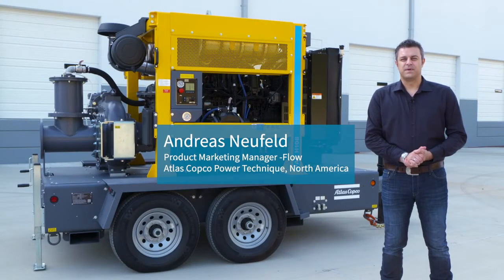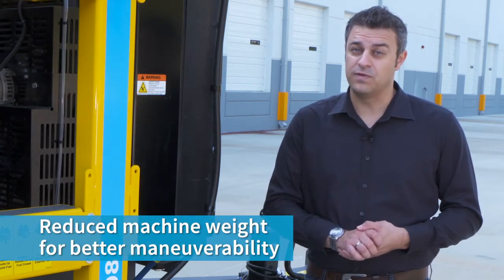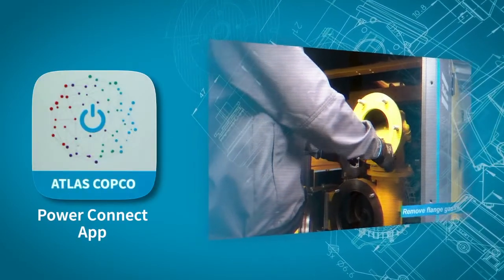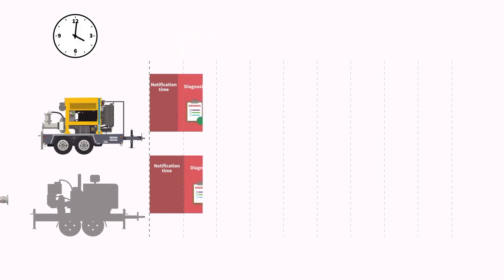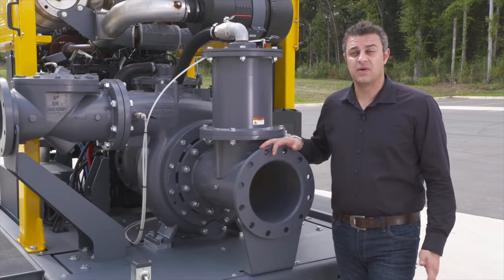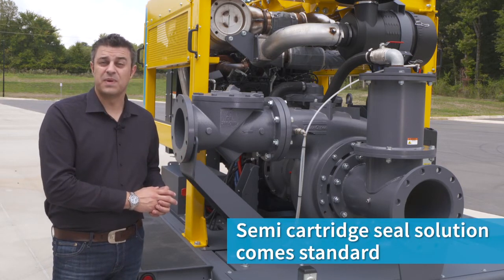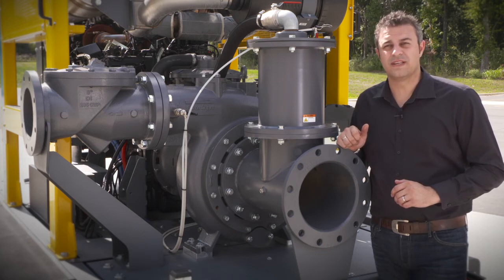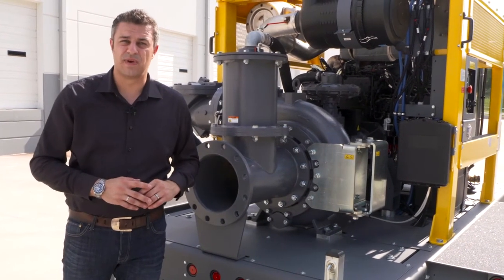PAC H Range Pumps – Features and Benefits | Atlas Copco Power Technique NA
The NEW PAC H Range pumps for high-pressure applications, has been designed to reduce downtime and prolong lifespan, saving operational costs. Part of Atlas Copco’s Head series, the PAC H is a centrifugal pump that can handle liquids containing solids of up to 3.5" in size. Delivering a max head up to 500 feet and max flow up to 6,400 USgpm, this makes it particularly well suited to industrial applications, such as water transfer in the oil and gas sector, quarrying and surface mining, construction, and municipal applications.

Atlas Copco has the most extensive range of dewatering pumps on the market. All the pumps are designed with features, materials and enormous quality to satisfy different applications. Our wide range of towable submersible, surface and high head pumps offer high max head and flow ranges and long-lasting components giving you the versatility to handle any application.